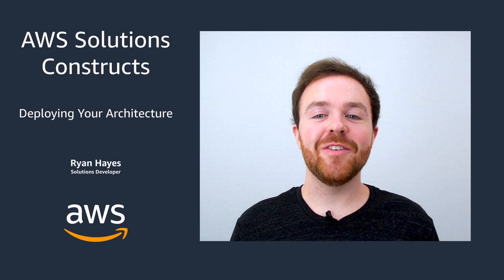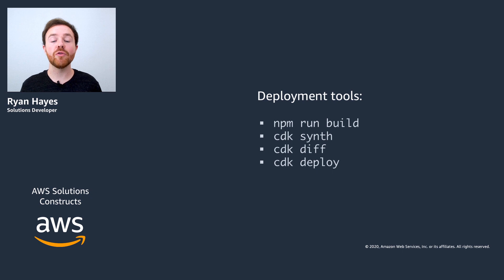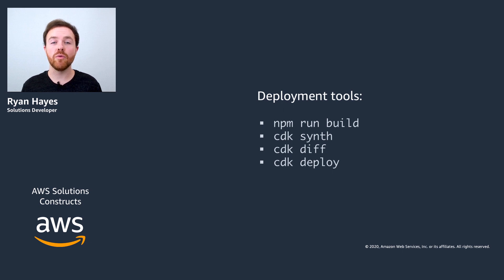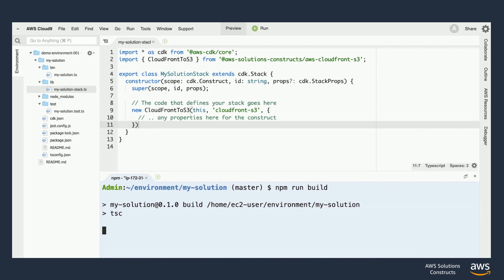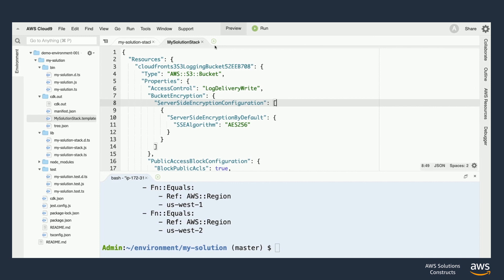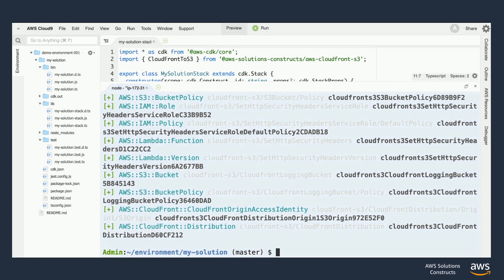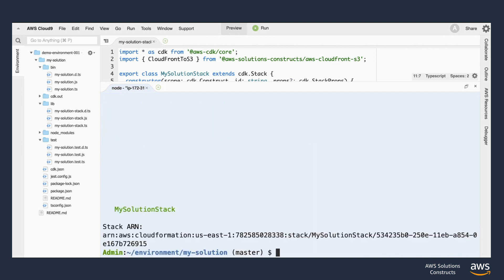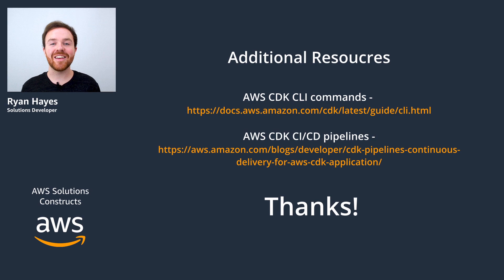AWS Solutions Constructs: Deployment strategies for Solutions Constructs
Learn how to deploy the architecture you’ve built using AWS Solutions Constructs into the cloud.